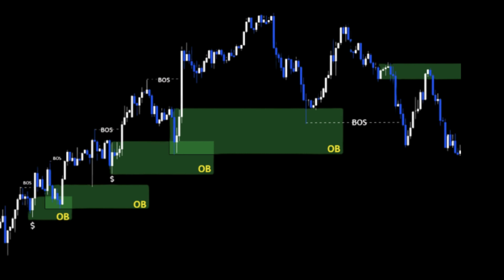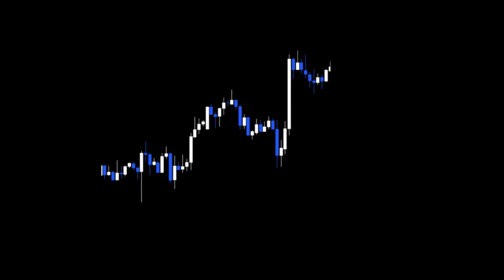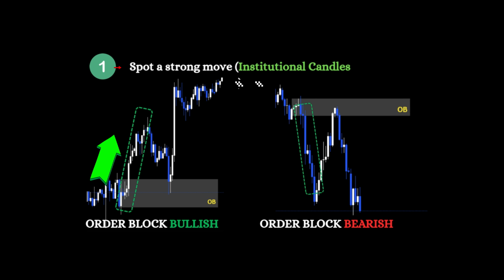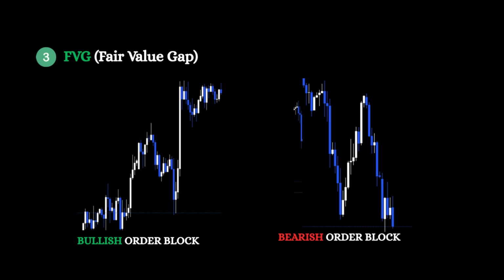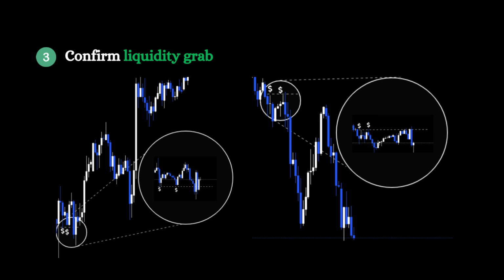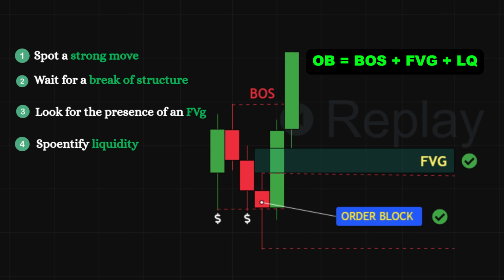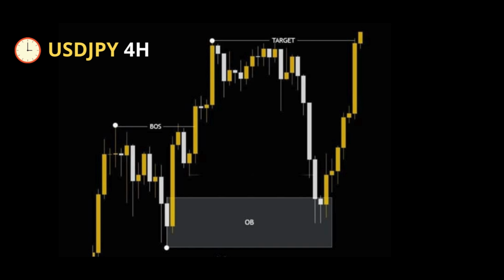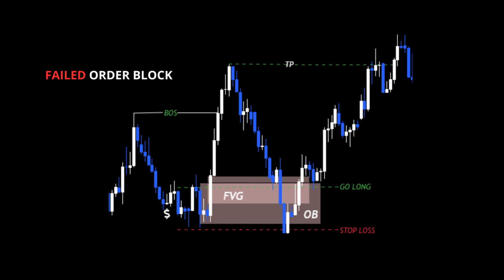The 4 Steps to Spot an Order Block Like a Pro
Do you finally want to understand what Order Blocks really are and, more importantly, how to spot them like a pro? 🎯
In this video, I’ll walk you through 4 simple steps to identify a valid Order Block — even if you’re completely new to trading.

💡 Here’s what you’ll learn:
1️⃣ How to spot a strong market move.
2️⃣ What a Break of Structure (BOS) means.
3️⃣ How to identify a Fair Value Gap (FVG).
4️⃣ How to recognize a liquidity grab before the real move begins.

By the end of this video, you’ll see the market differently and understand where institutions actually place their orders.